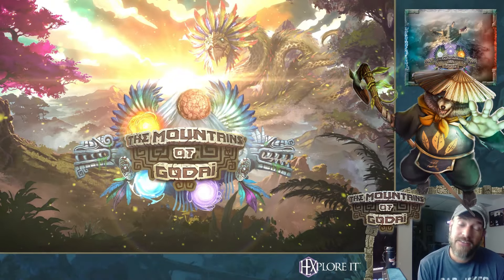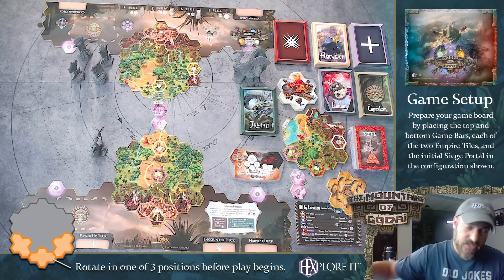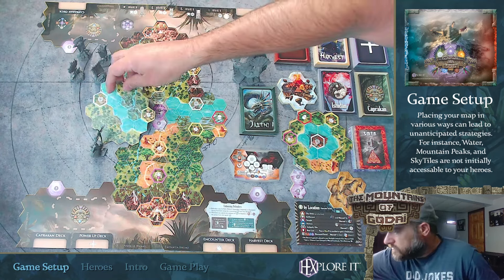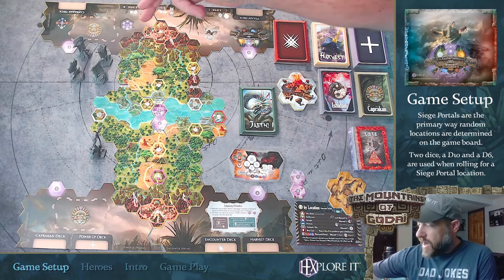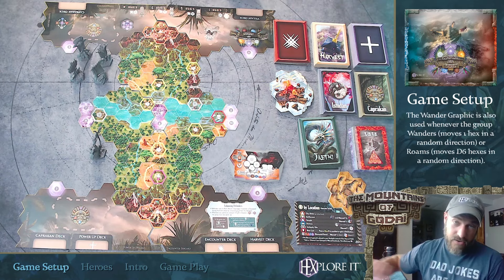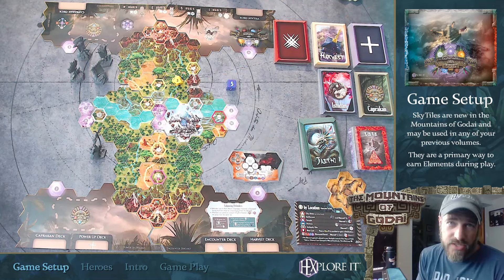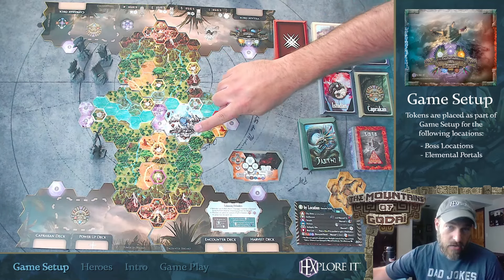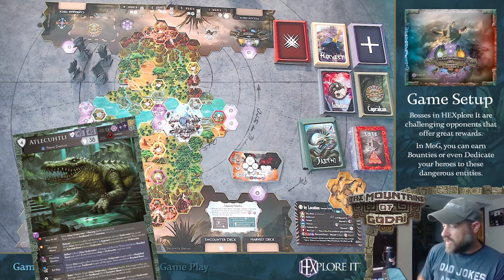MoG Prototype ━ Part One: Game Setup and Stage Walkthroughs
Adventurers, let's dive into the prototype for our new Volumes, the Mountains of Godai. The product presented here is still in development and may look a bit different when we move into the production phase. For now, we'd like to showcase what we've prepared. Welcome!

00:00:00 – Welcome
00:00:29 – Game Setup
00:03:12 – Initial SkyTile and Siege Portal
00:06:23 – Initial Tokens
00:07:56 – Placing the Decks
00:10:12 – Building the Villain Deck
00:14:36 – Preparing your Defenders
00:19:59 – Defender Stat Icons
00:26:04 – Roll Element Dice
00:28:16 – Introduce our Heroes
00:32:49 – Game Intro
00:34:58 – Game Play - Harvest Stage
01:17:27 – Game Play - Transition
01:27:53 – Game Play - Siege Stage
01:51:25 – Video Close